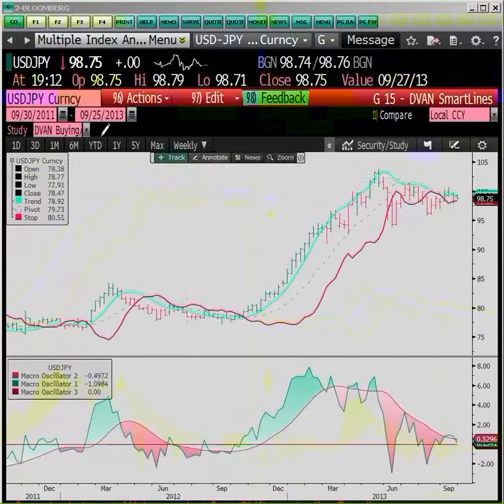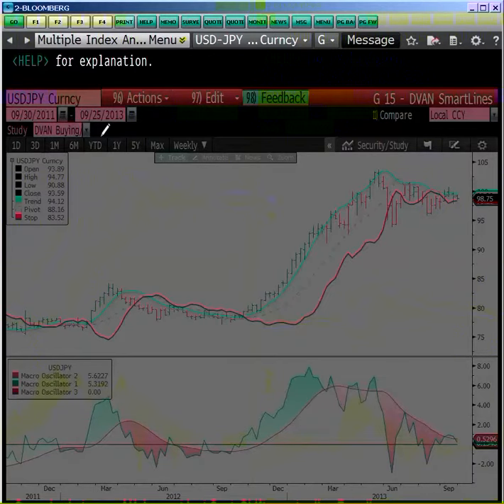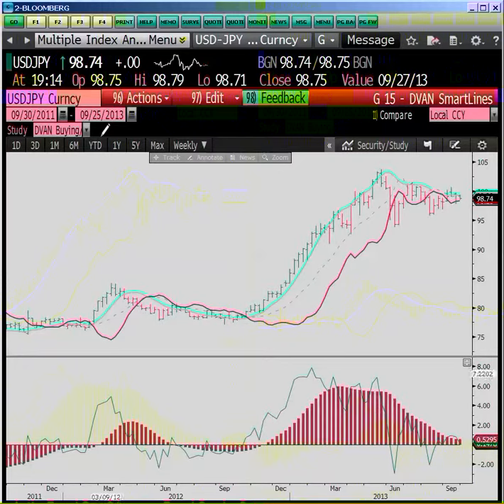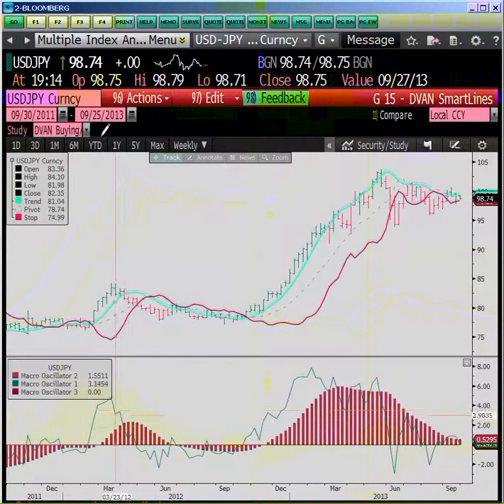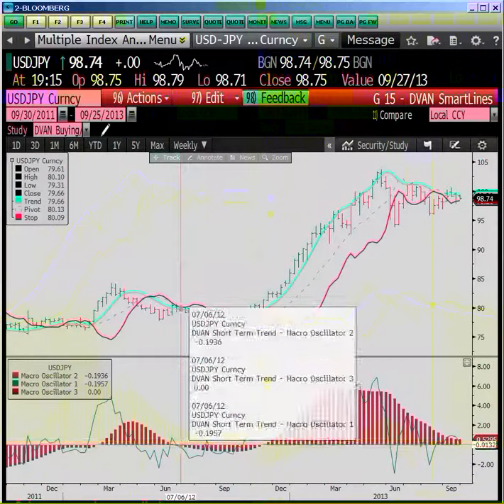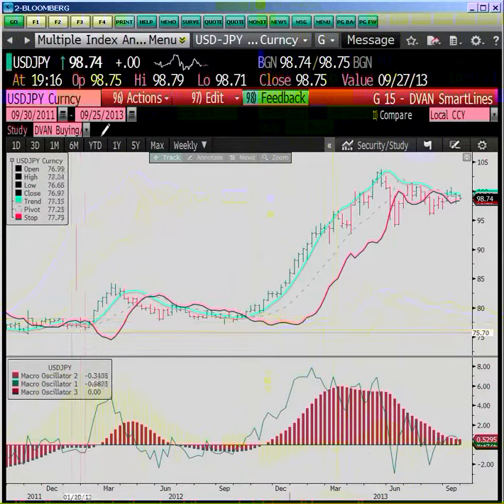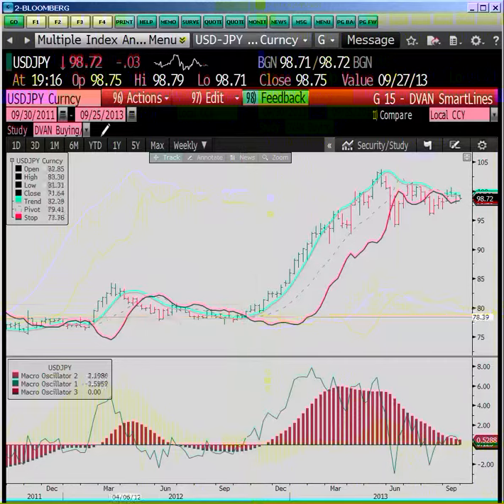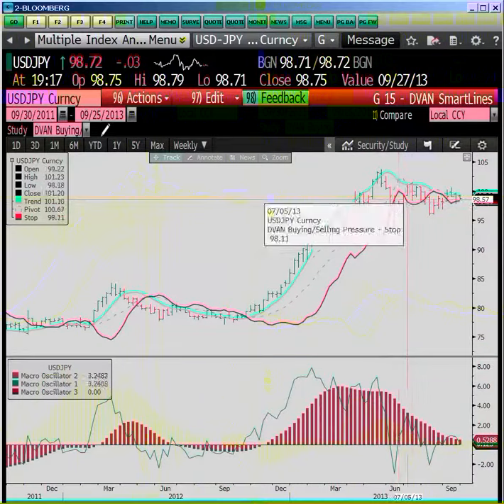USDJPY DVAN Short term indicator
How to trade the USDJPY using DVAN's Short Term trend indicator on any time frame.